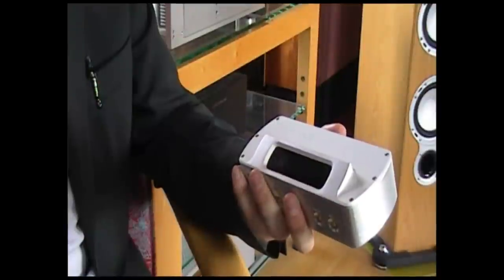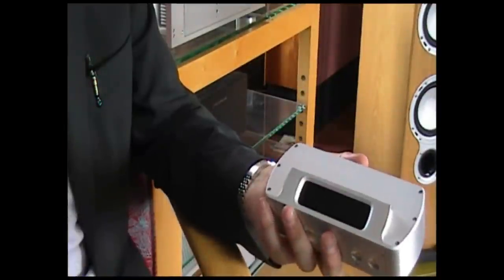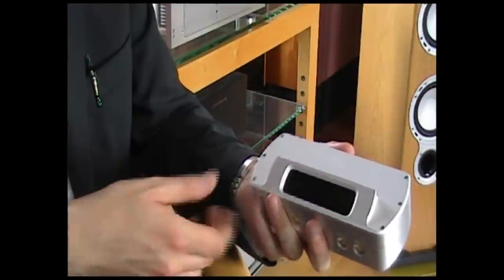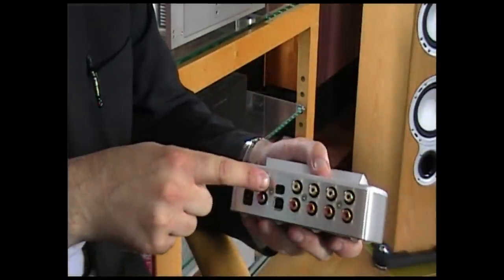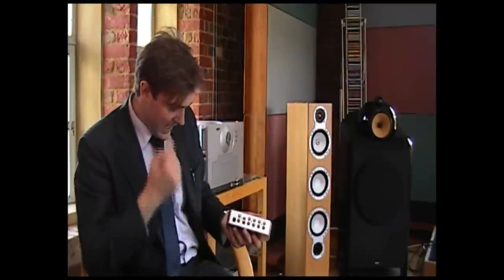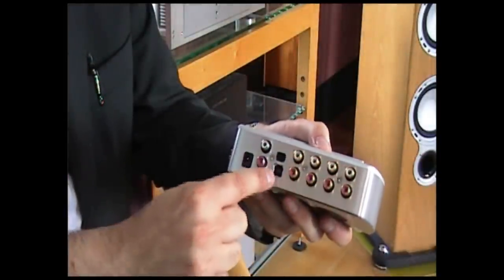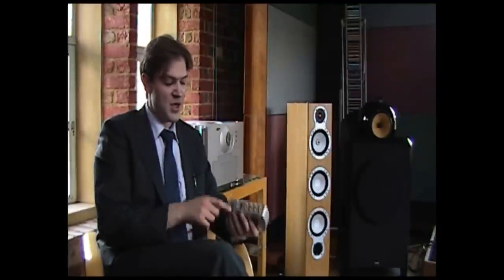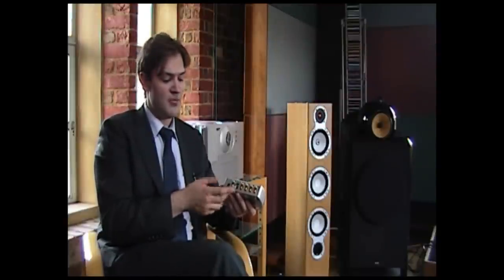INDUSTRY EXCLUSIVE - Chord Chordette Prime Pre Amp- AudioFile Times No.2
See it here first! This is an AudioFile exclusive, see the new Prime Pre a full fortnight before the official release date.